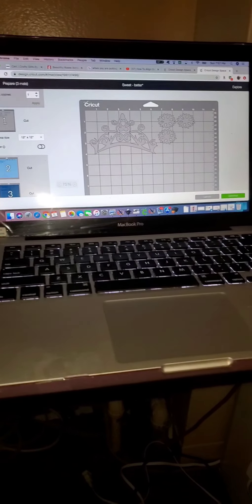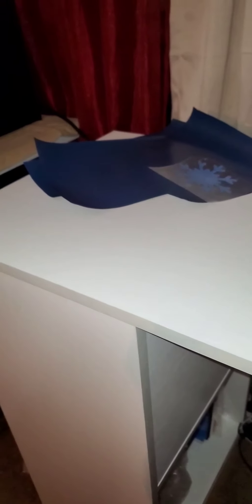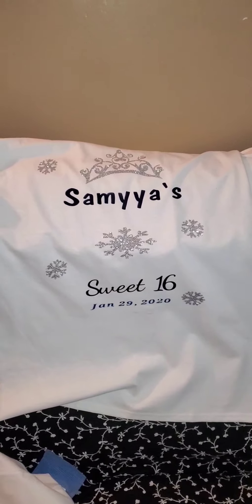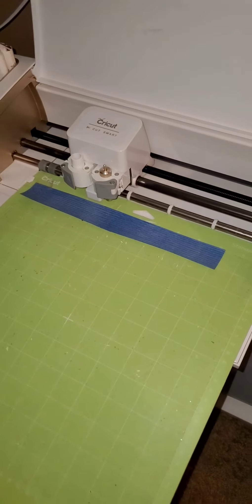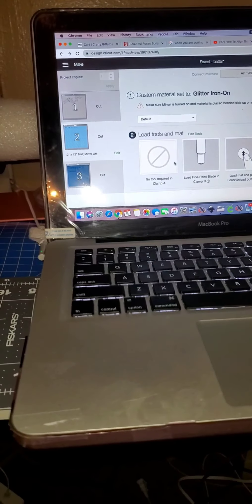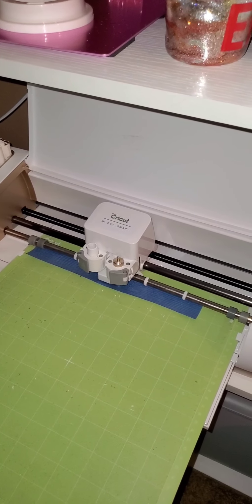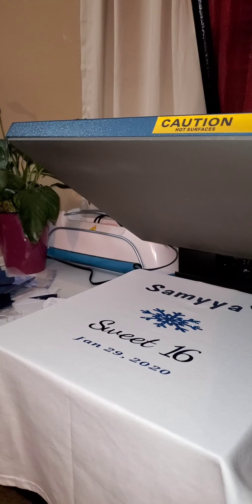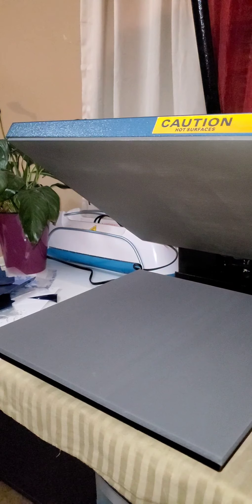The Making Of Winter Wonderland Sweet 16 T-Shirt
Steps In Making A Sweet 16 HTV Vinyl T-Shirt
Cutting, Weeding And Applying With A Heat Presser.
Machines Involved Are: Heat Transfer Vinyl, Circut Explorer Air, Circut Design Space And A Heat Presser.